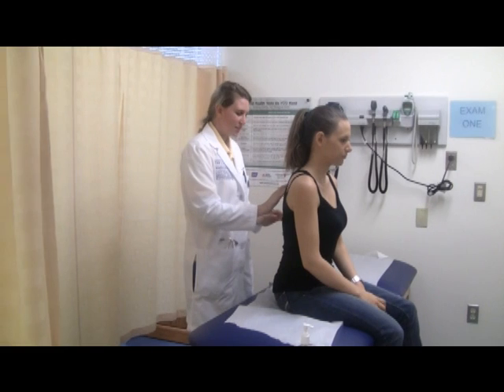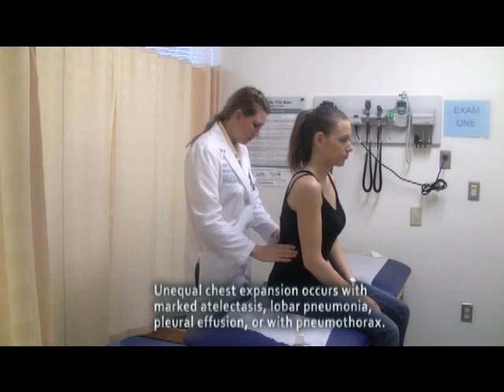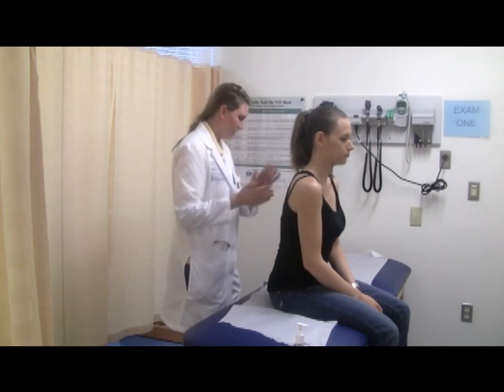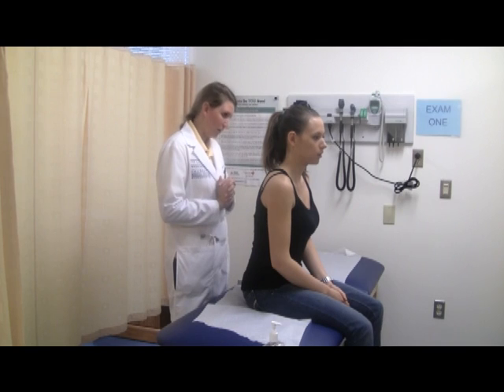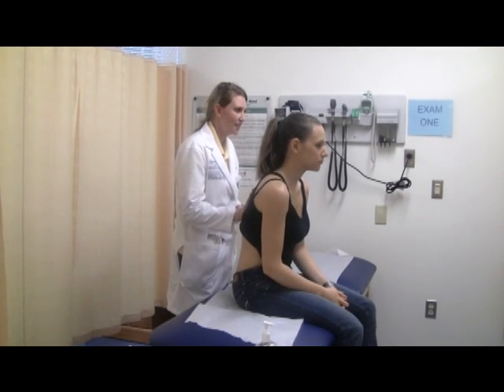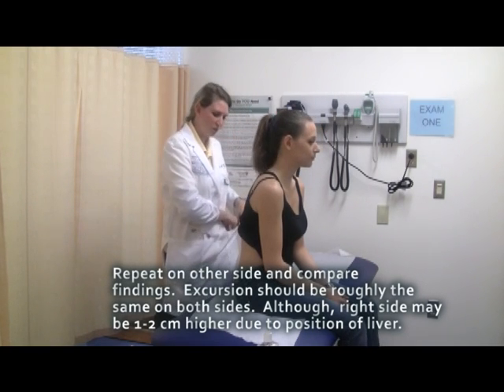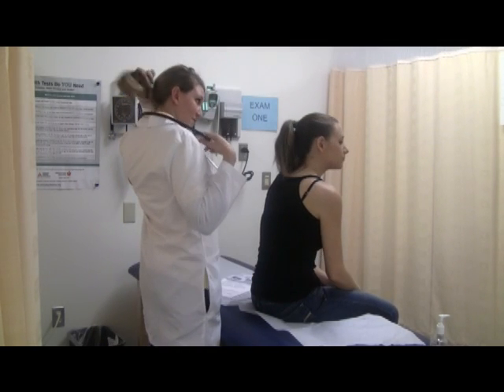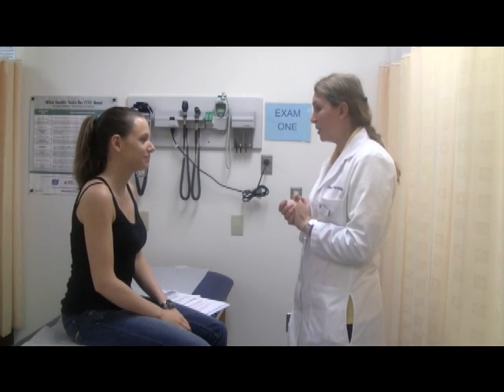VTS 01 1